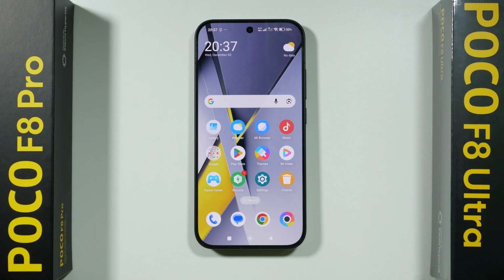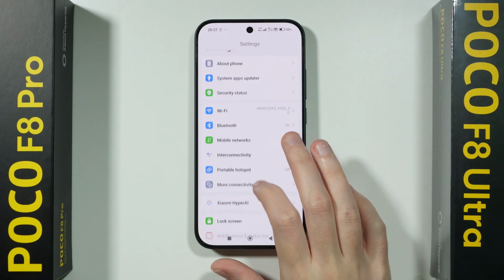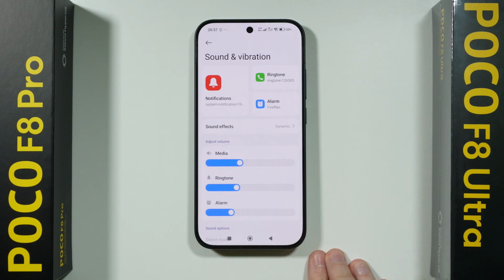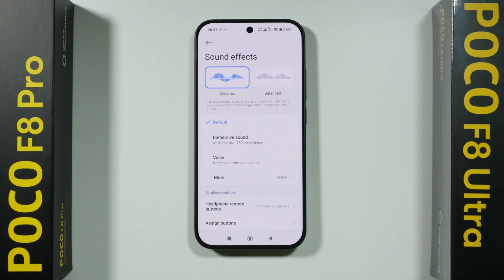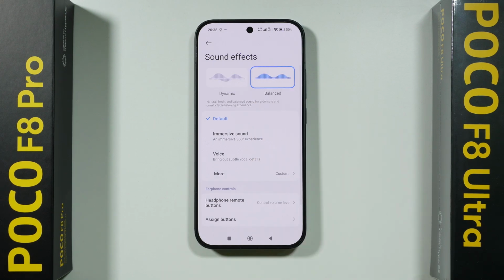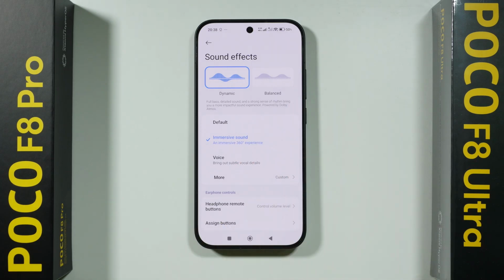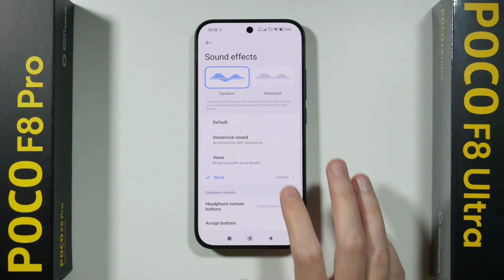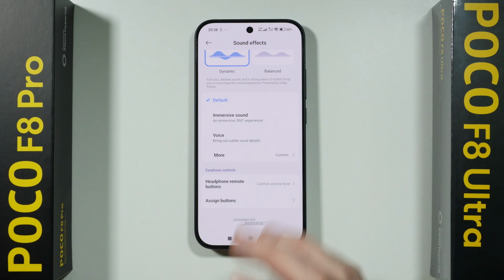POCO F8 Pro/F8 Ultra: How to Adjust Sound Quality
In this video, I'll show you how to adjust the sound quality settings on your POCO F8 Pro and F8 Ultra easily. This setting lets you customize the equalizer and audio profiles to optimize music and video playback for the best possible experience. Follow these steps in this quick POCO tutorial to learn how to access and modify the audio enhancements on your device.